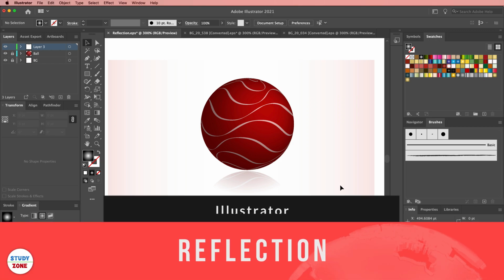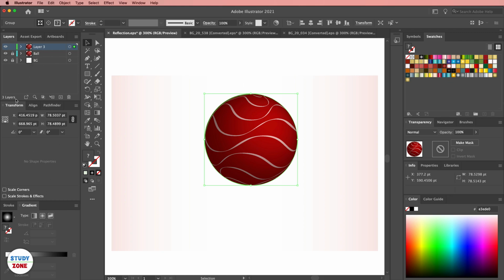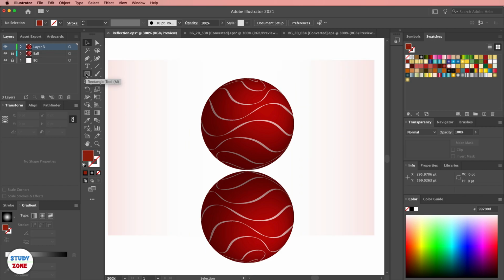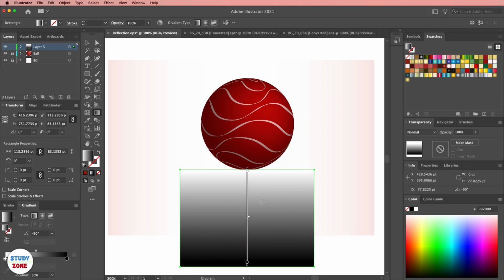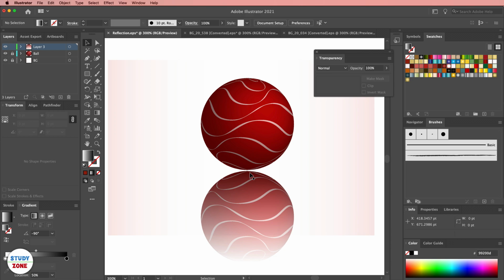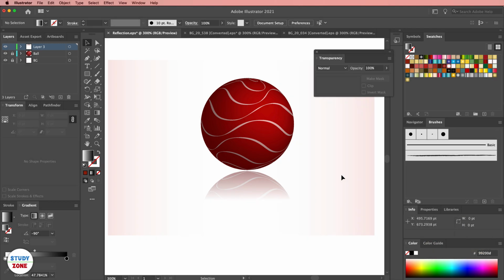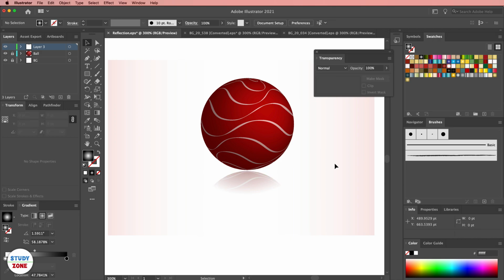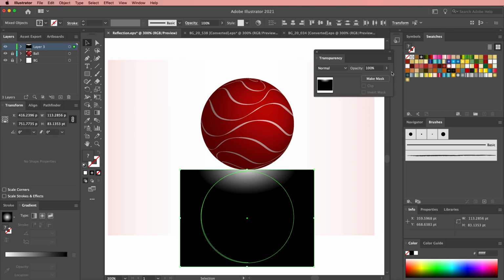How to add reflection to an object in adobe illustrator (tutorial in English)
In this tutorial you will learn how to add a reflection to any object using Adobe Illustrator. It is a very very simple and easy task even for a beginner / designer. Using the opacity mask we can add a realistic reflection to any object in illustrator. This tutorial is is English language. It is also available in Hindi language.

♦ How to add a keyboard shortcut key to a command of an application in Apple iMac, MacBook pro
♦ FASTEST - how to transfer files from Android to Mac and vice versa using a USB cable